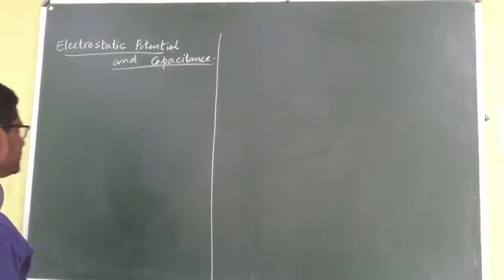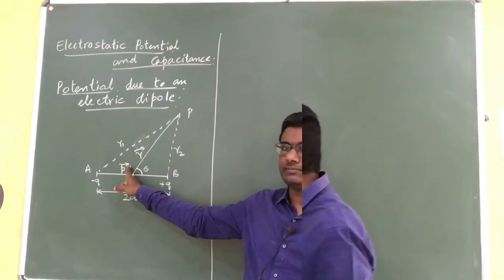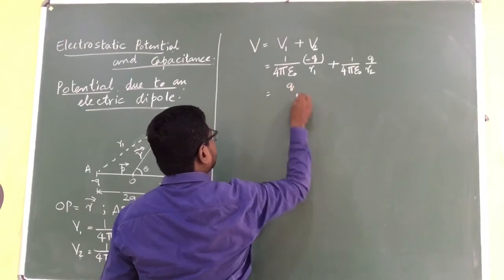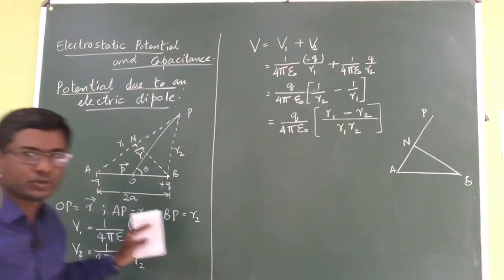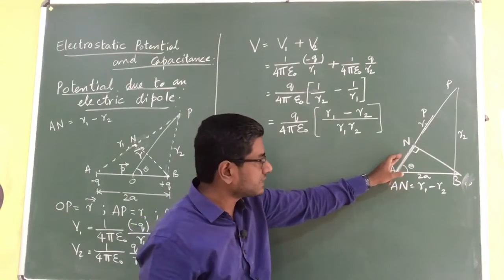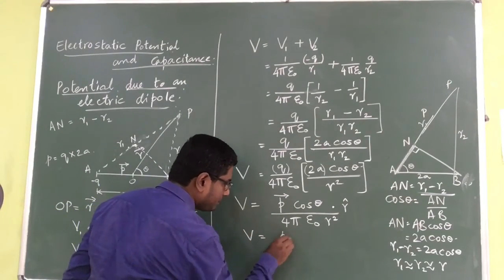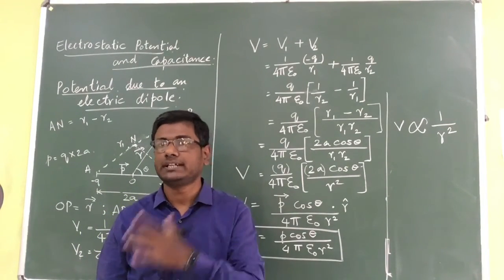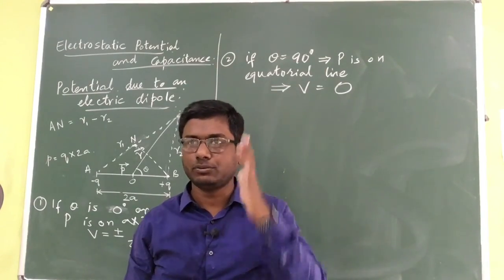Potential due to an Electric Dipole | Electrostatic Potential and Capacitance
The video contains the derivation of the Potential due to ab Electric Dipole, which is the part of chapter 2 of NCERT book for Class 12. The derivation is in Chapter 2 that is Electrostatic Potential and Capacitance. In this video we discuss in detail the steps required for the derivation of the final equation of the Electrostatic Potential at a point due to an Electric Dipole.

Also checkout the video of Potential dur to a Point Charge.